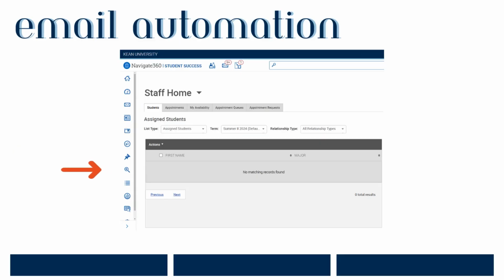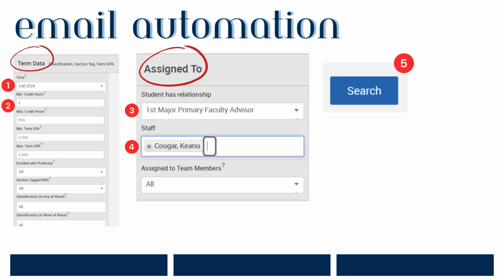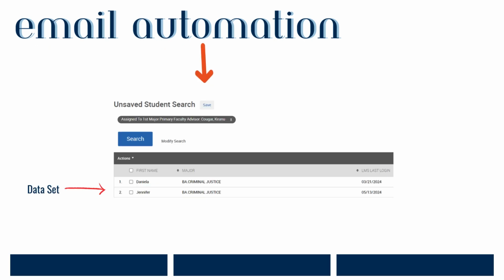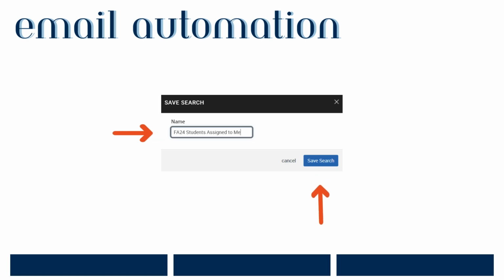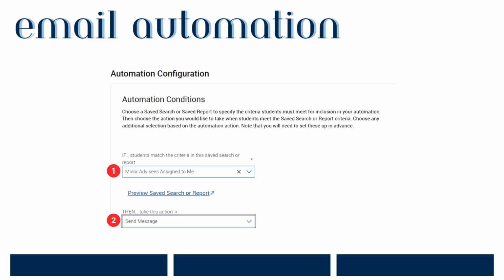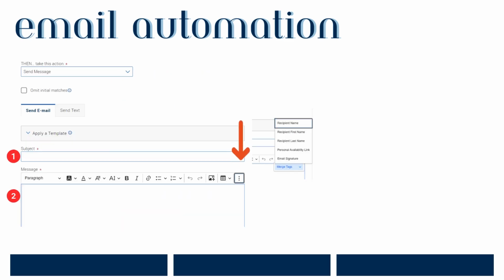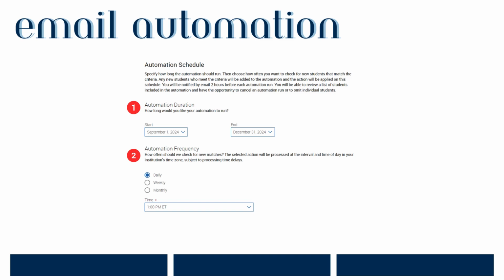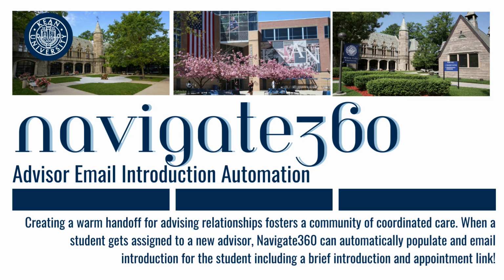Navigate360 Advisor Email Automation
Advising relationships at Kean are primarily managed through Colleague. This video tutorial goes through the step by step process for setting up an email automation so that, when students are assigned to an advisor,  they receive an email communication from that advisor including a link to schedule an appointment, as needed.